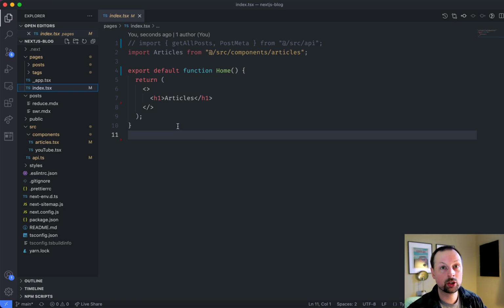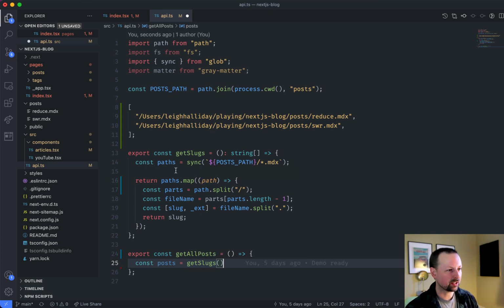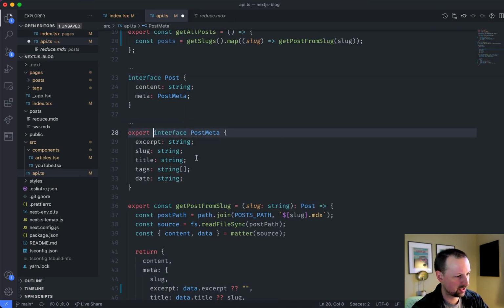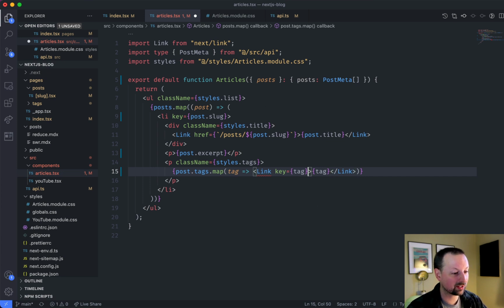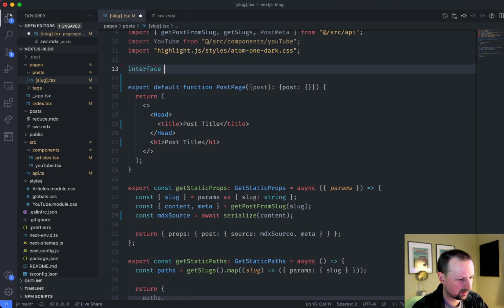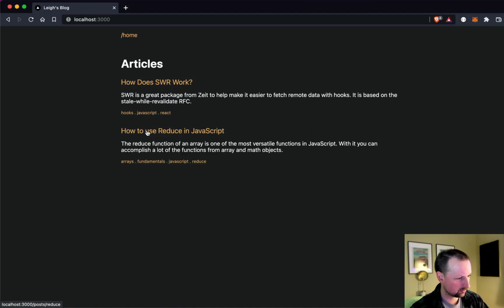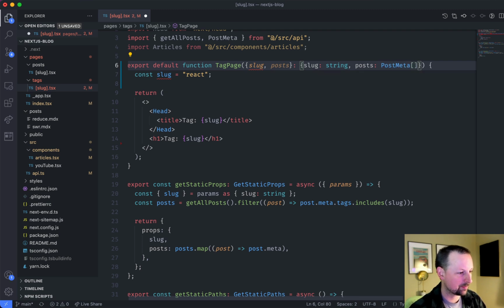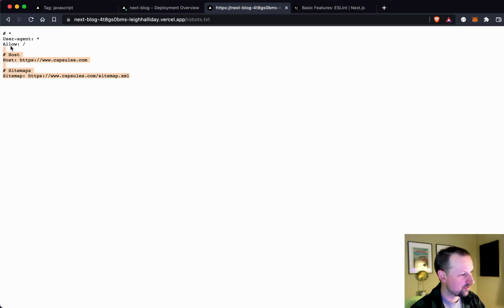Easily create a blog with Next.js, MDX, SSG and Syntax Highlighting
As a web developer I think you should have a blog. You'll get to create something, share your knowledge, and help yourself in your career.

In this video we create a blog using Next.js, SSG and MDX. We'll create pages for each tag, add syntax highlighting, and set up sitemaps to improve SEO. The blog will look like this

Course

Links

Connect

Timeline

00:00 - Introduction
00:42 - List Articles
24:00 - Show Article & Render Markdown
36:00 - Syntax Highlighting
39:00 - List Articles by Tag
48:00 - Deploy to Vercel
52:00 - Sitemap